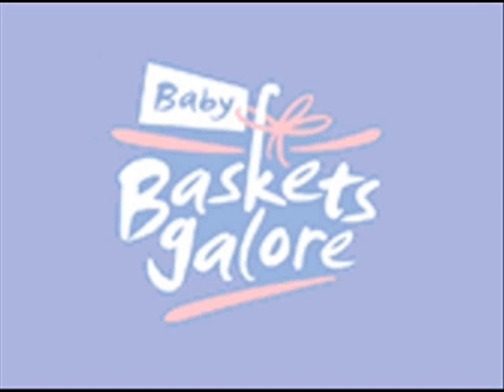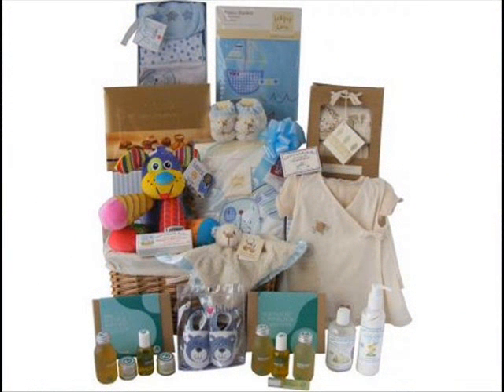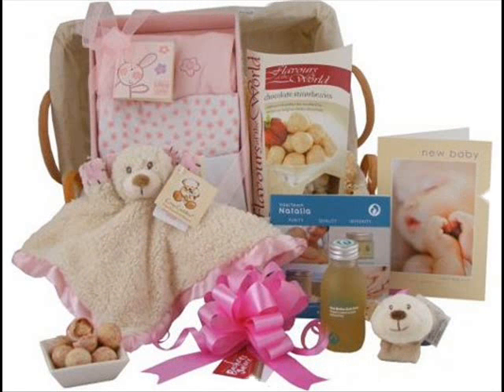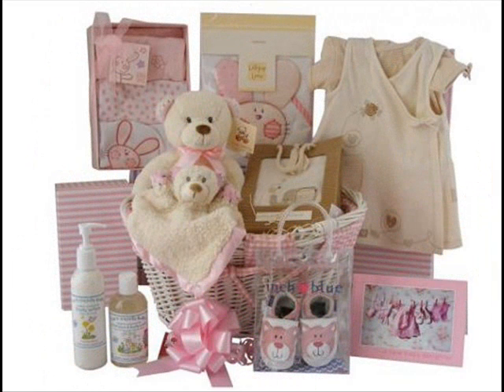Baby Gifts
Baby Gift Baskets make ideal New Baby Gifts to send throughout the UK & Ireland, full range of New Baby Gifts available